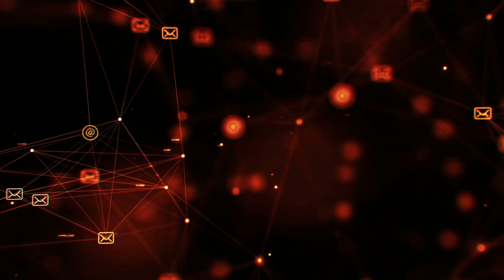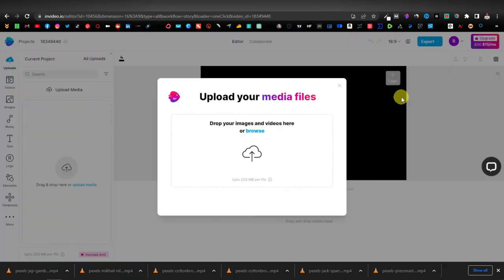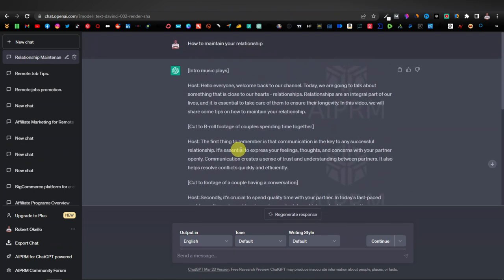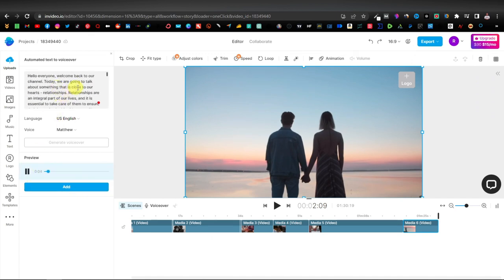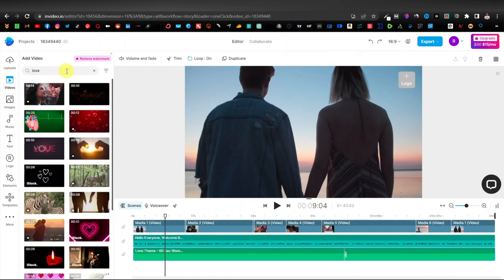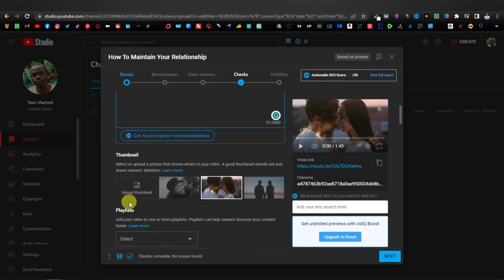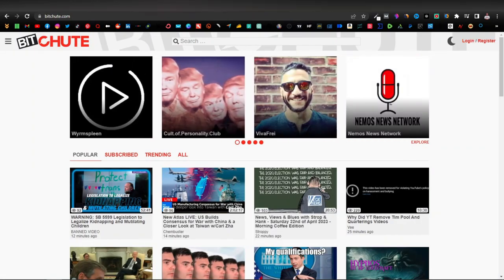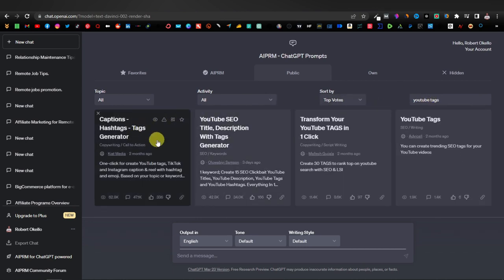Best Video Traffic Sources for Affiliate Marketing | Step by Step Affiliate Marketing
In this video, I show you the best free traffic sources for your affiliate marketing links. These are video traffic sources that get millions of views and you can easily drive tons of visitors to your links.